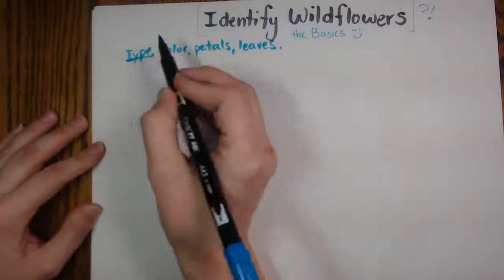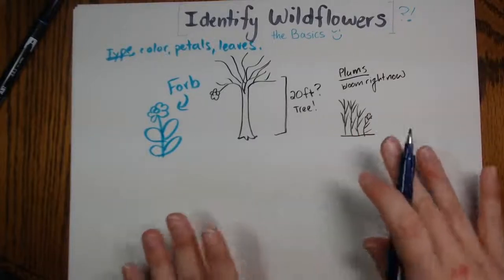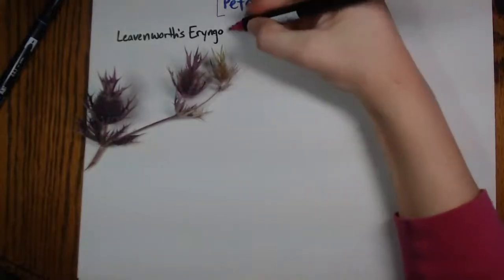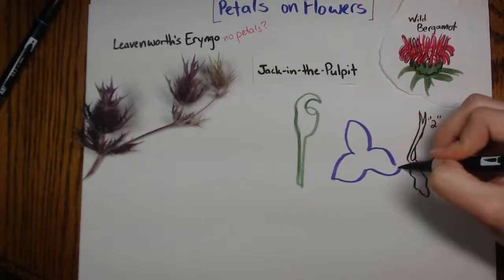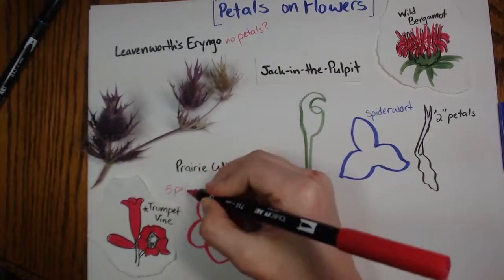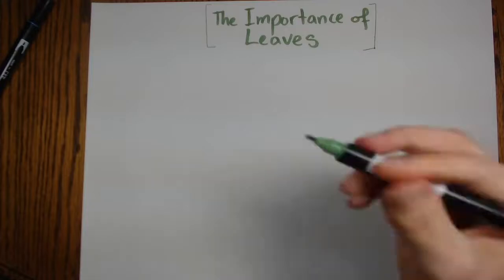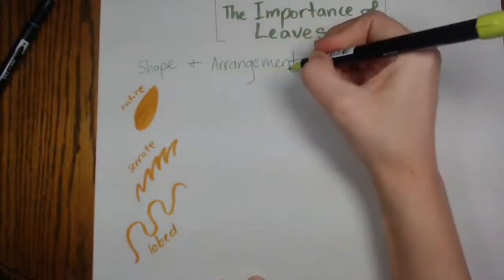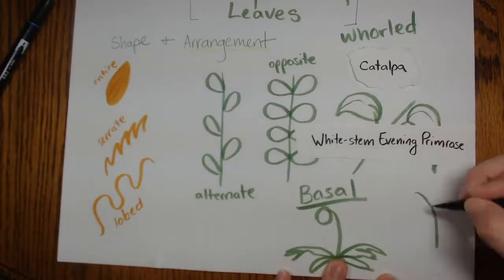Identifying Wildflowers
A short, live video with tips and tricks to identifying all of those local wildflowers that are finally popping up! Spend some time with wildflowers this spring.